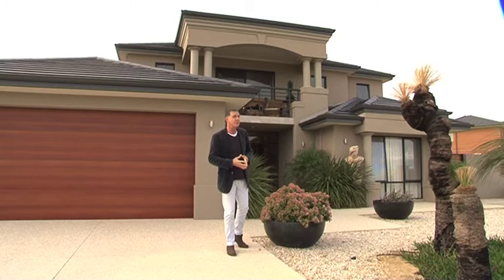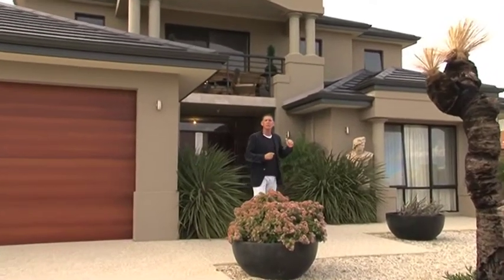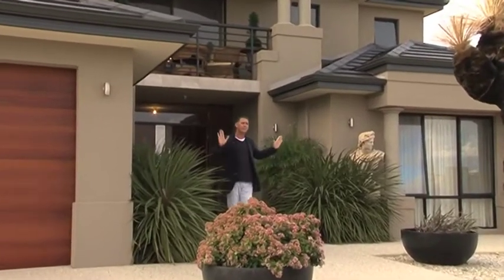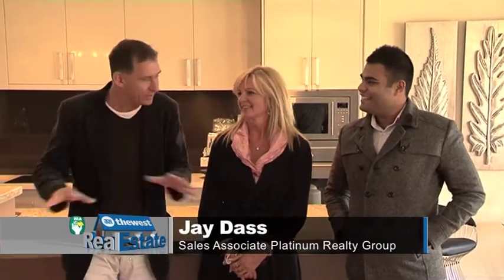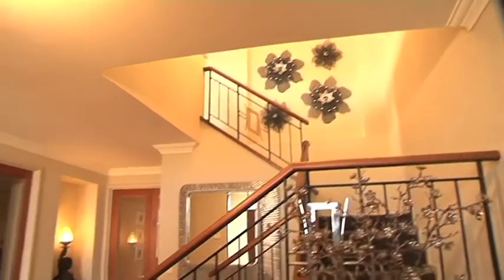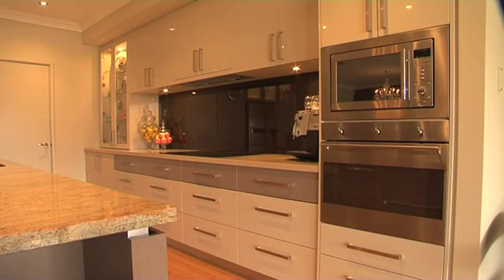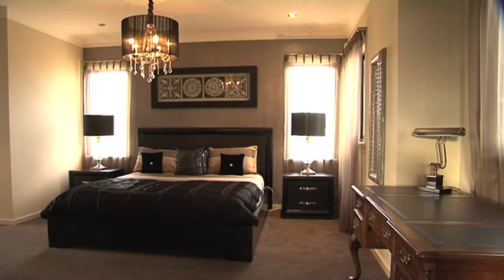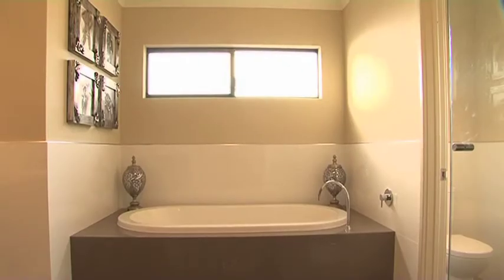The West Real Estate Program on ch7 2013 Ep 24 Platinum Realty Group Pt 2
Pete visits an amazing property in Iluka to chat with Carol Arthern and Jay Dass - Sales Associates at Platinum Realty Group. They talk about the open planning of the house and design. To find out more about this beautiful property go